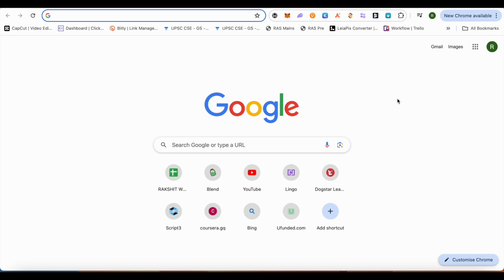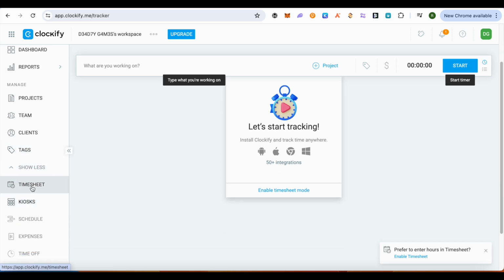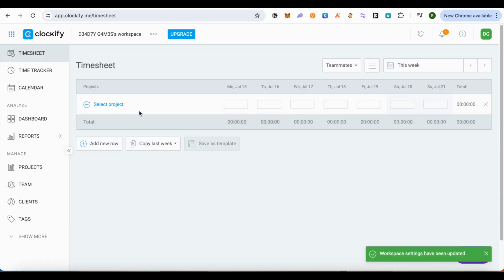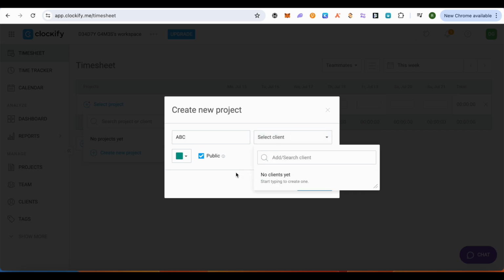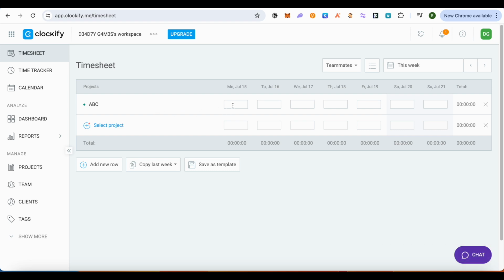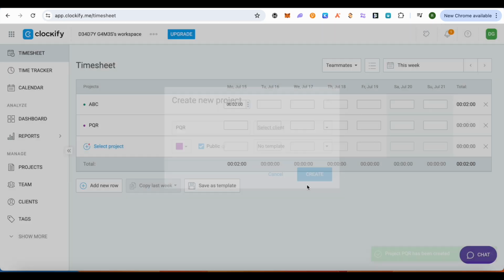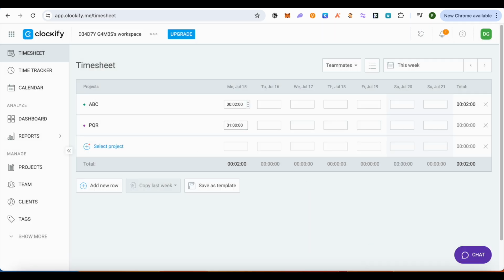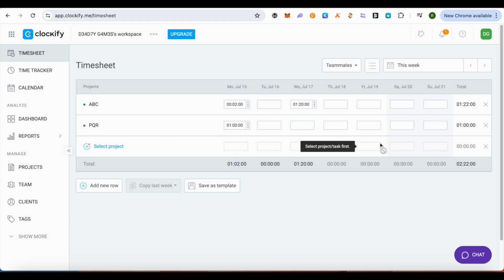How To Use Clockify Timesheet 2026 | Clockify Tutorial